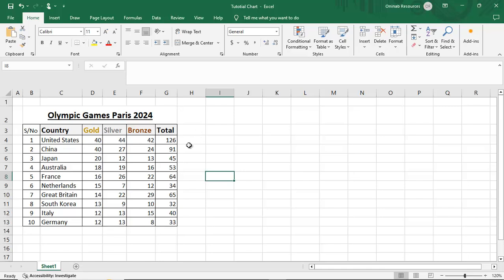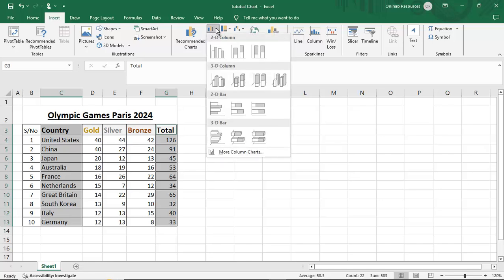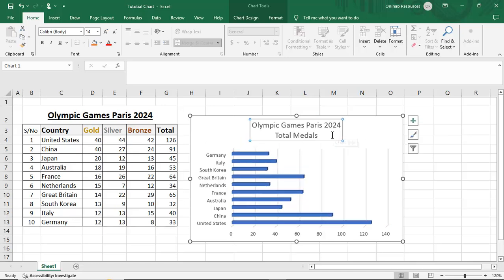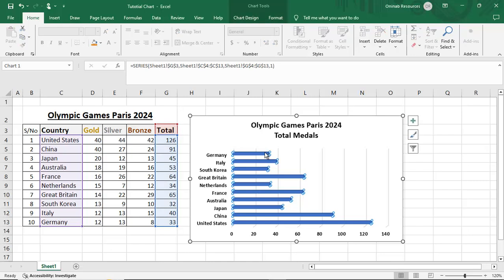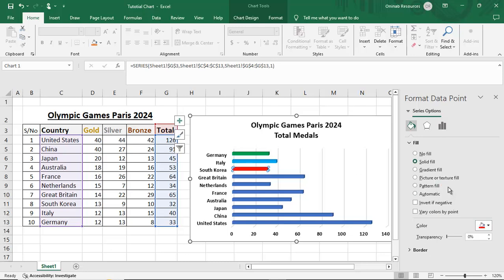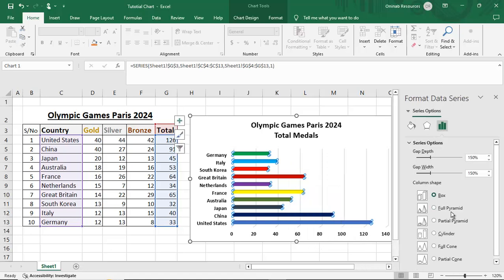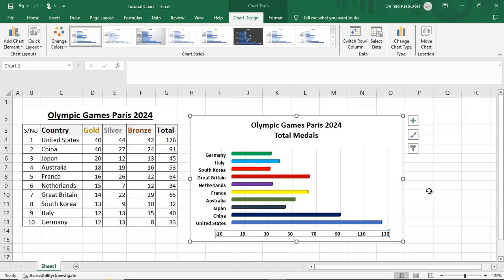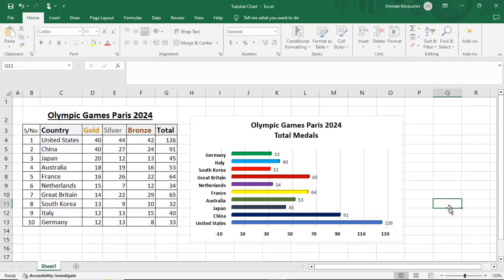Microsoft Excel: Drawing Bar Chart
The video is on how to draw a well labeled clustered bar chart with 3-D visual effect.